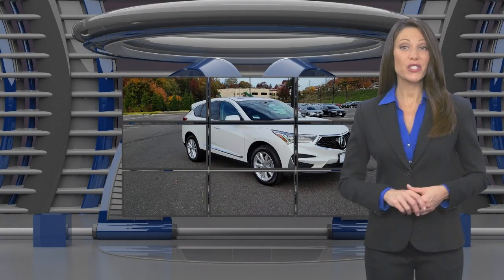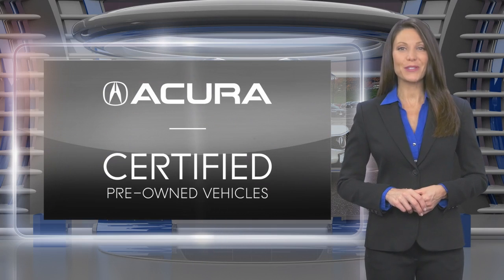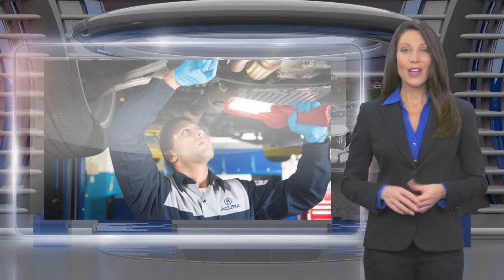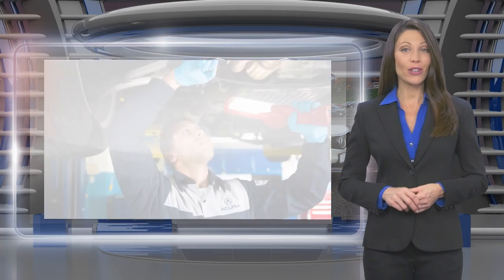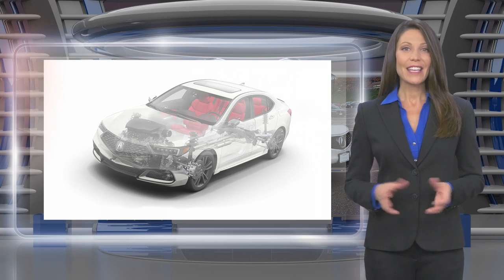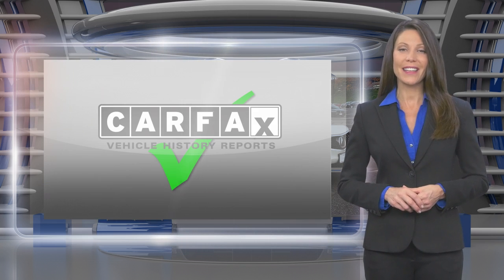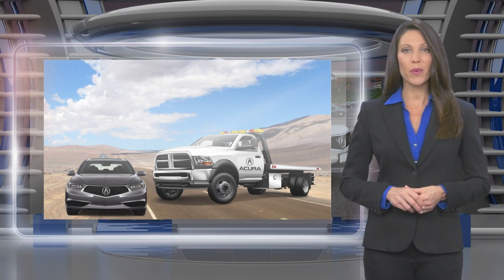Certified 2020 Acura RDX FWD, East Brunswick, NJ P8342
Open Road Acura of East Brunswick

Clean, Acura Certified, CARFAX 1-Owner. REDUCED FROM $33,995!, $3,600 below J.D. Power Retail!, EPA 28 MPG Hwy/22 MPG City! Heated Seats, Moonroof, Lane Keeping Assist, Apple CarPlay, Smart Device Integration, Dual Zone A/C READ MORE!*br /**br /*KEY FEATURES INCLUDE*br /*Panoramic Roof, Power Liftgate, Heated Driver Seat, Back-Up Camera, Satellite Radio, iPod/MP3 Input, Onboard Communications System, Keyless Start, Dual Zone A/C, Smart Device Integration, Apple CarPlay, Lane Keeping Assist, WiFi Hotspot, Heated Seats Rear Spoiler, MP3 Player, Sunroof, Aluminum Wheels, Remote Trunk Release. Acura RDX with Platinum White Pearl exterior and Ebony interior features a 4 Cylinder Engine with 272 HP at 6500 RPM*. Non-Smoker vehicle, INCLUDES BALANCE OF FACTORY WARRANTY, WARRANTY INCLUDED, CLEAN CARFAX, ACURA CERTIFIED! *br /**br /*EXPERTS ARE SAYING*br /*Great Gas Mileage: 28 MPG Hwy. *br /**br /*AFFORDABLE*br /*Reduced from $33,995. This RDX is priced $3,600 below J.D. Power Retail. *br /**br /*PURCHASE WITH CONFIDENCE*br /*Acura Concierge Service - weather info, insurance claim assistance, auto-glass referrals, and more! Additional Acura Care Coverage is available, if desired, Balance of original 7-year/100,000-Mile Powertrain Warranty, First scheduled maintenance is complimentary, 182-Point inspection conducted by factory-trained Acura technicians, 24-Hour Roadside Assistance, with fuel delivery, lockout service, jump-starts, and flat tire service, Trip-Interruption Services, Additional 24 months / 100,000 miles after expiration of the original New Vehicle Limited Warranty, 3-Month trial of SiriusXM Satellite Radio included *br /**br /*WHY BUY FROM US*br /*BUY FROM AN AWARD WINNING DEALER PLEASE NOTE: *All advertised prices are plus tax, title, dmv, dealer fees *br /**br /**Based on current year EPA mileage ratings. Use for comparison purposes only. Your actual mileage will vary, depending on how you drive and maintain your vehicle, driving conditions, battery pack age/condition (hybrid models only) and other factors.*br /*

[RLVID:6060:75e946d3b8071078:3ba9246db8dd2670:1]